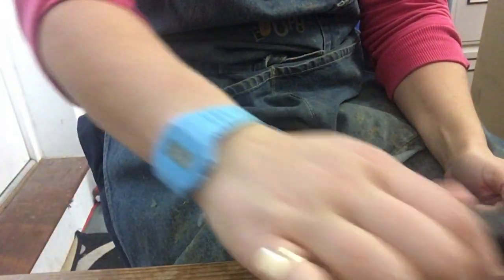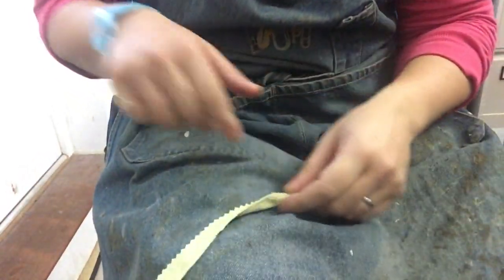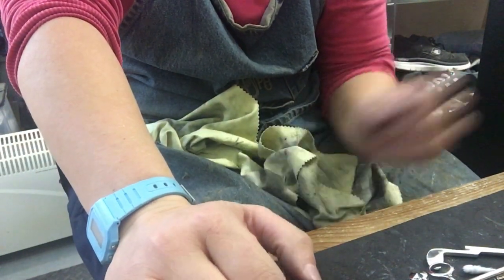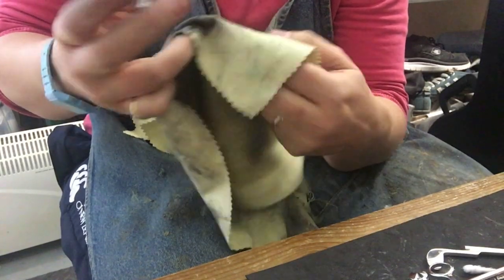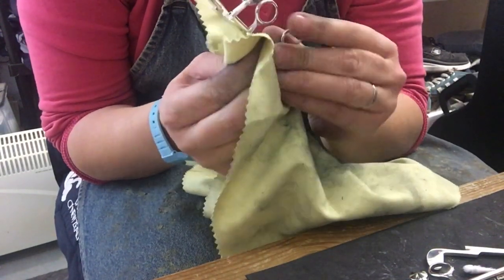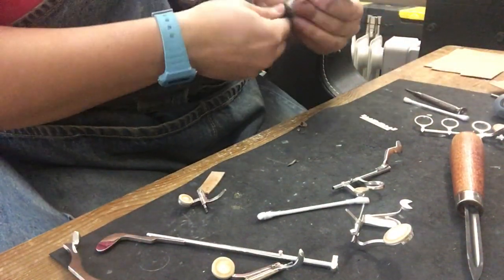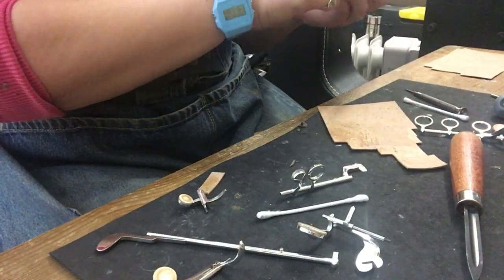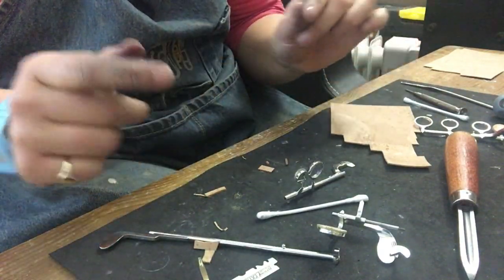Clarinet Repair - Part 2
Cleaning and cork replacement